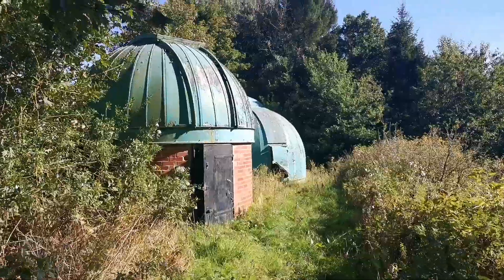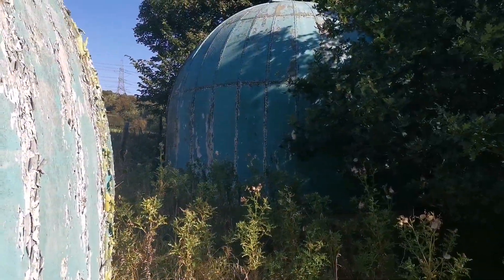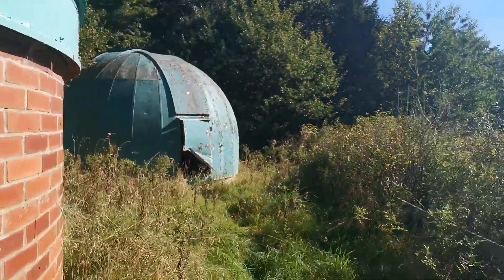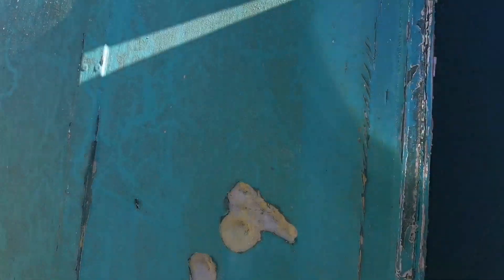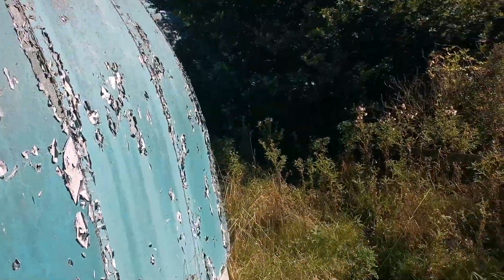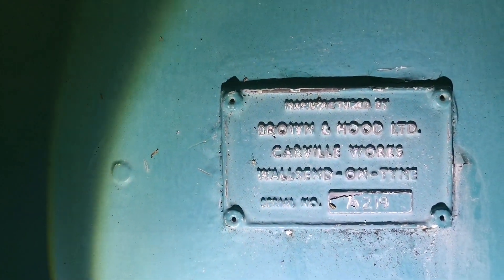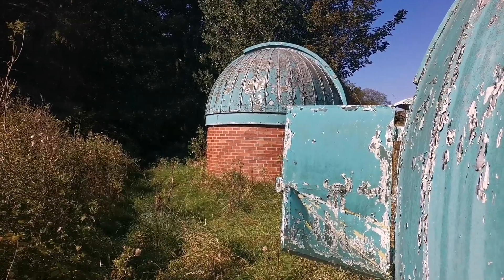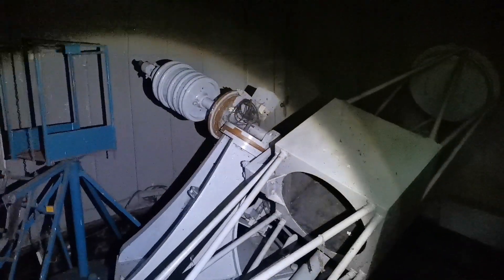Abandoned Observatory and Telescope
I found an Abandoned Observatory with three telescope domes hidden in the woods. Two of the domes were built in the 1960s and the third brick built one was built in the 1970s. The biggest dome still had the telescope inside, which was a 24 inch reflecting telescope, it was built in 1914, and at the time was one of the biggest telescopes in the UK.